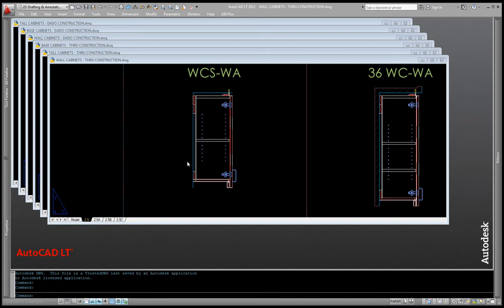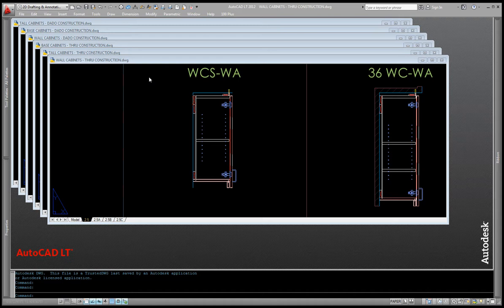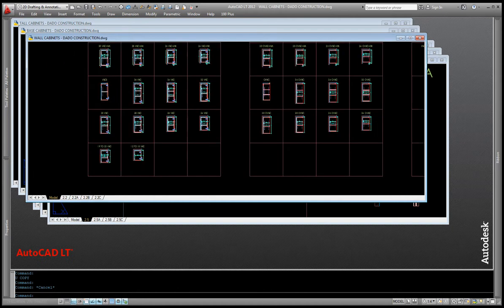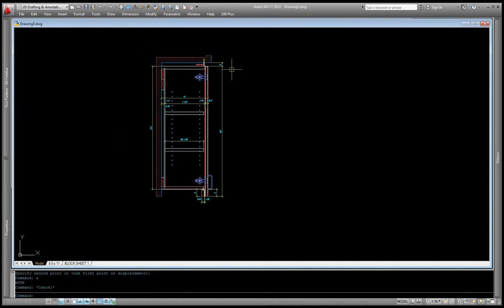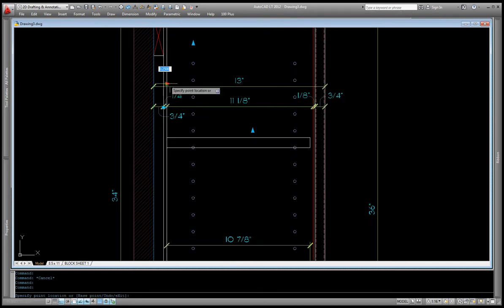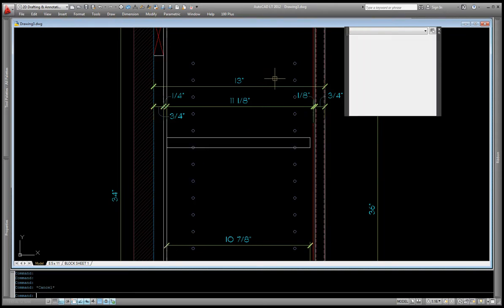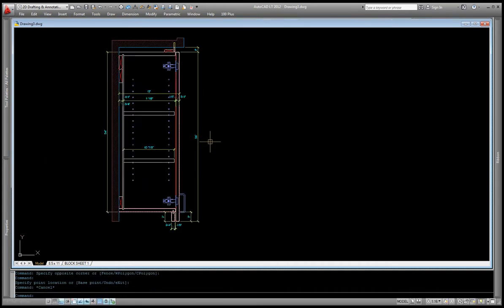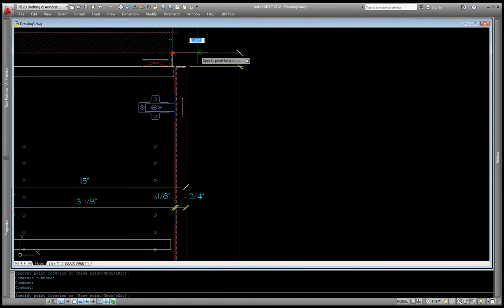Cabinet Section Demo 1